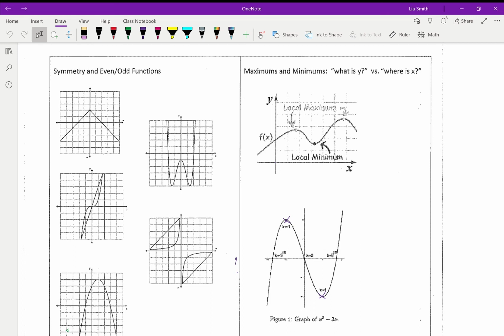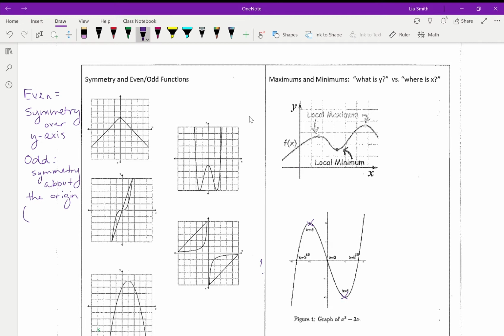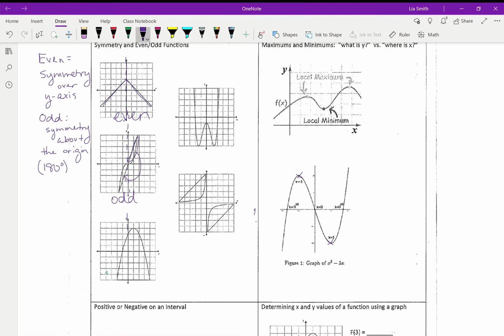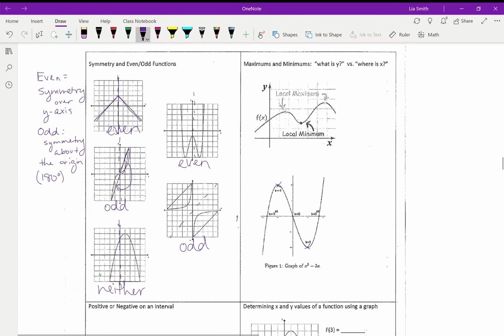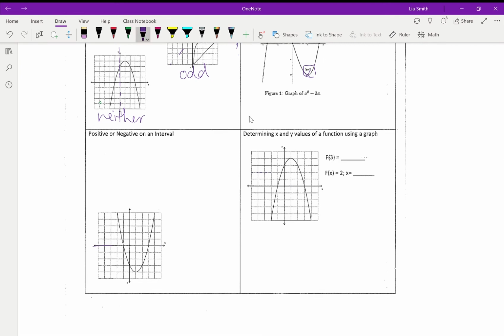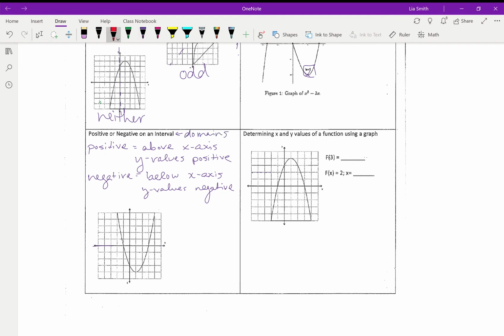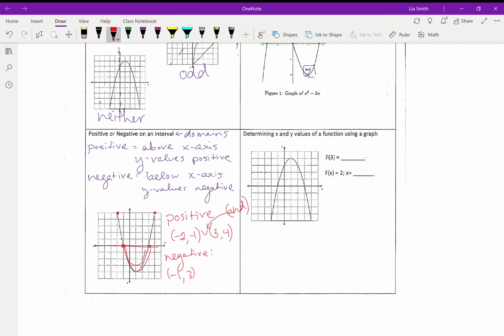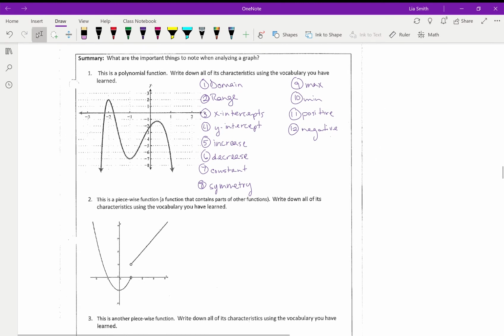Unit 7 Graphs of Functions Day2part3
Day2 Part 3 notes on characteristics of functions.